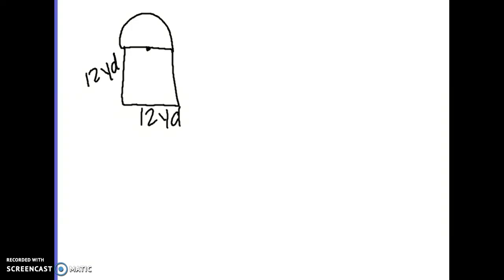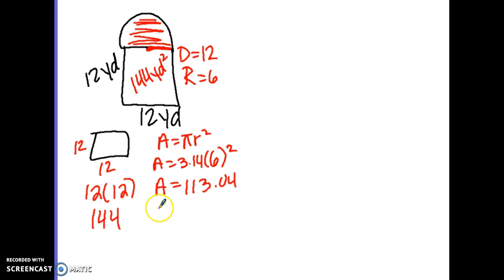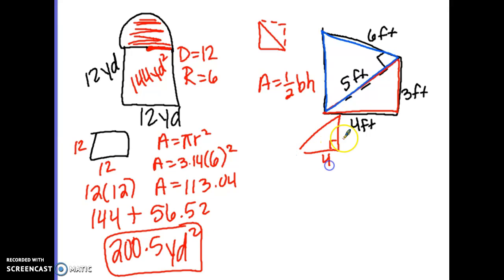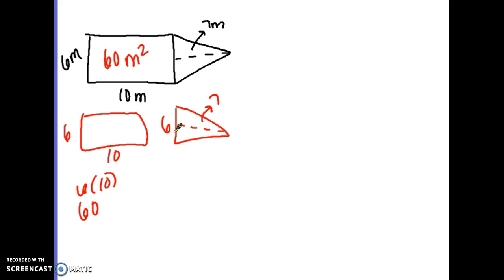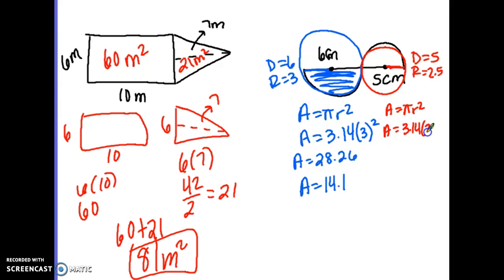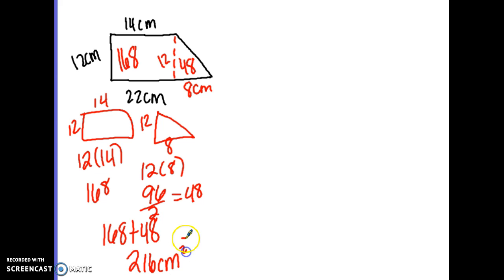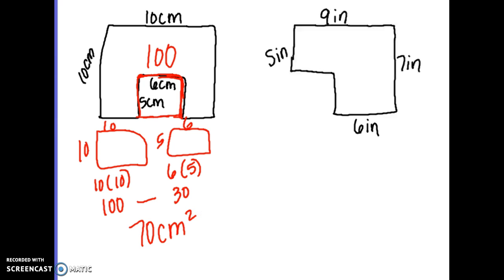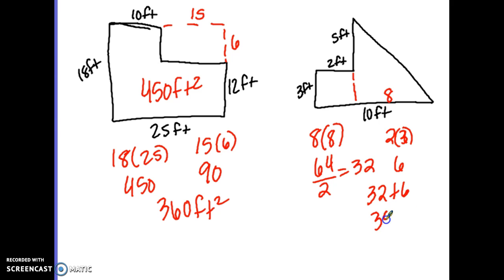Area of Composite Figures